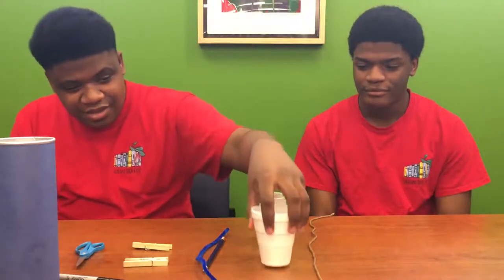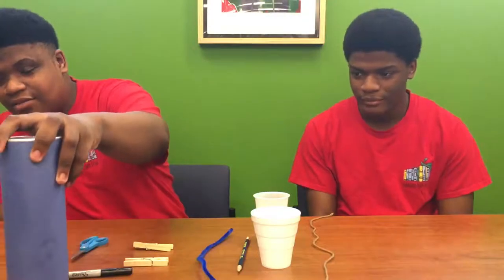Let's Talk About STEAM: Making a Pulley for Rapunzel with Spencer and Kelton